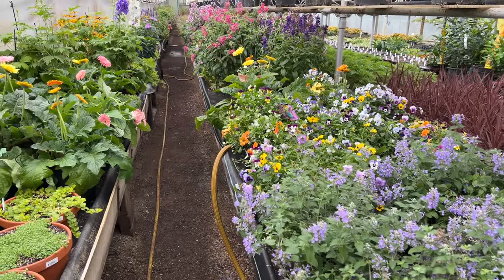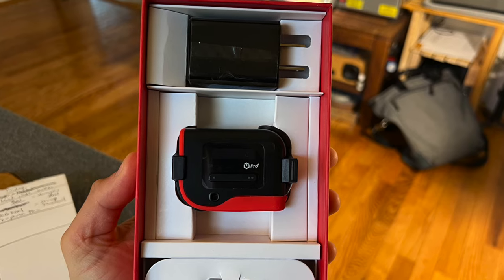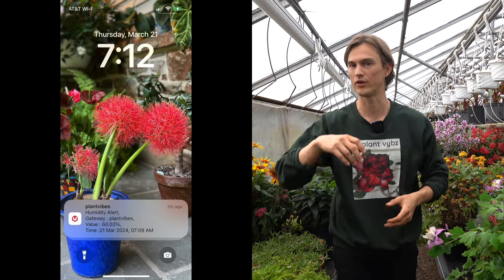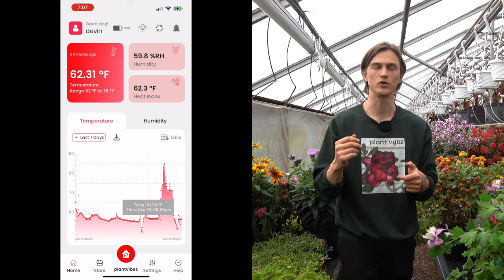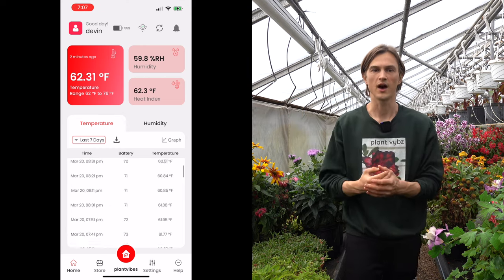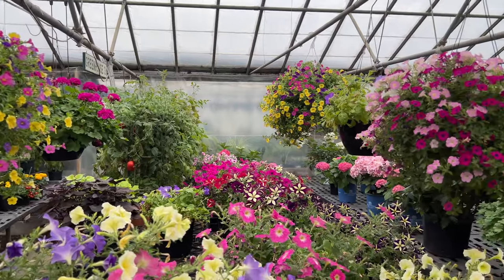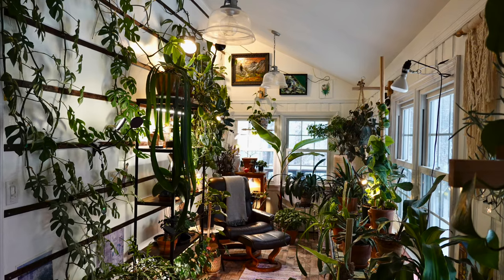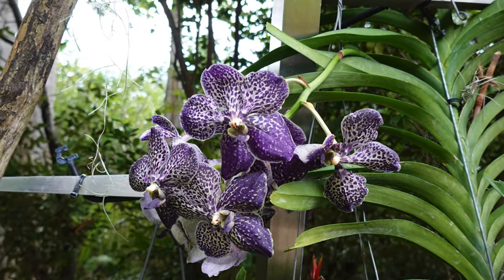tempCube - Temperature & Humidity Monitoring System - Greenhouses, Plant Rooms - Affordable, Easy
Monitoring the temperature and humidity in a greenhouse, growing operation, plant room, food storage, wine cellar, babies room, or wherever you may need has never been easier or more convenient. TempCube is a great little device that will monitor both temperature and humidity from wherever you choose, and you can view that data remotely from the convenience of your phone.